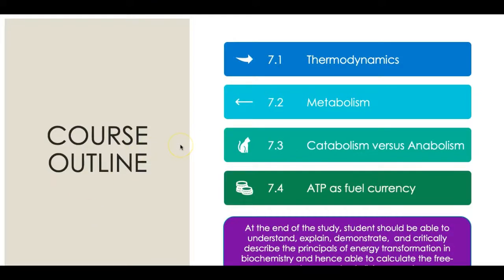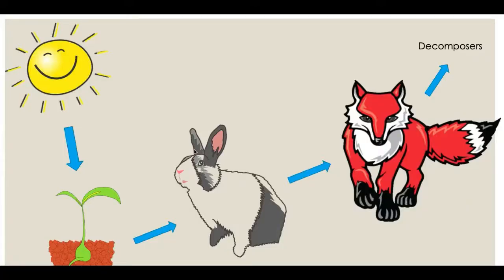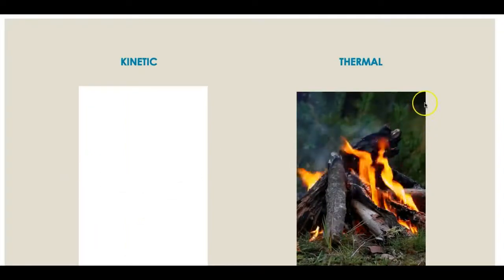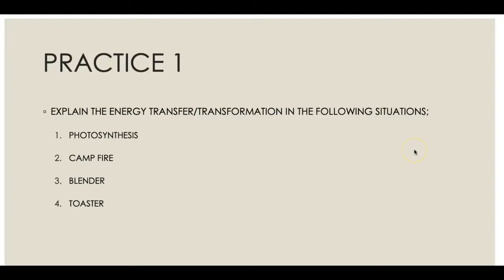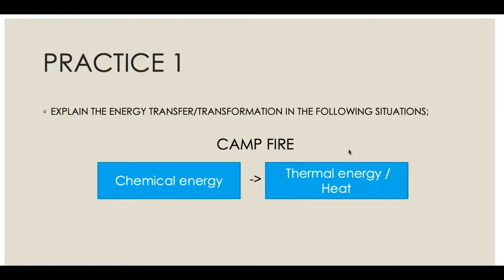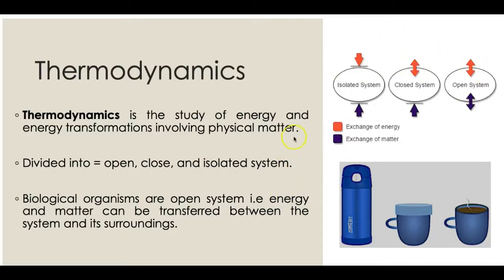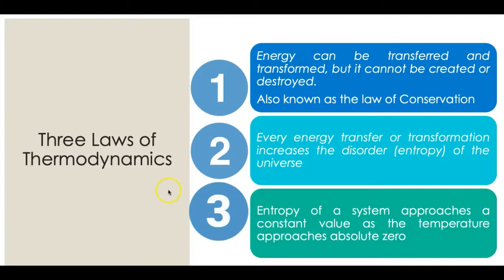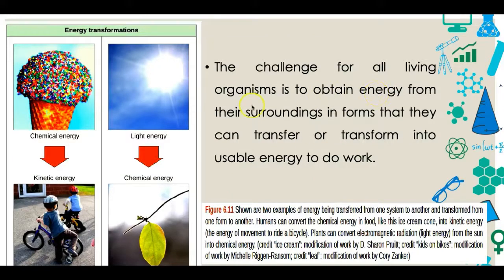Introduction to Bioenergetics Part 1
Lecturer: Melissa Sharmah Gilbert Jesuet
Visiting Biology Lecturer.